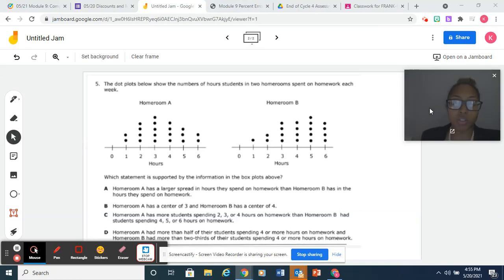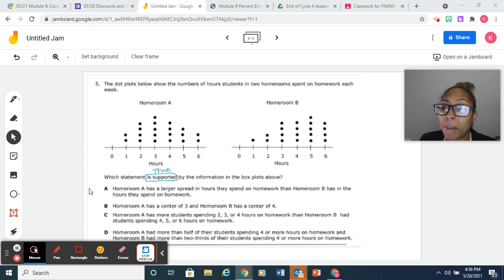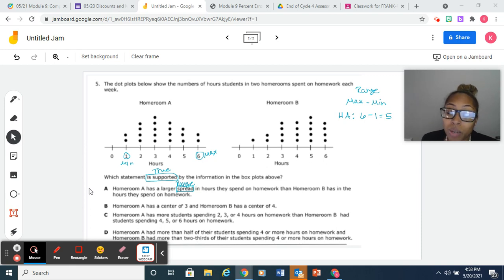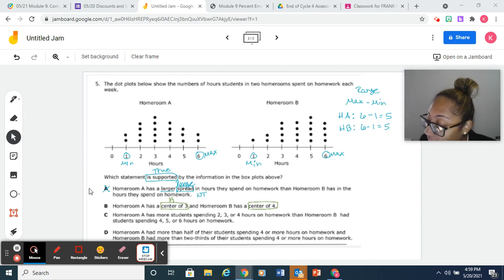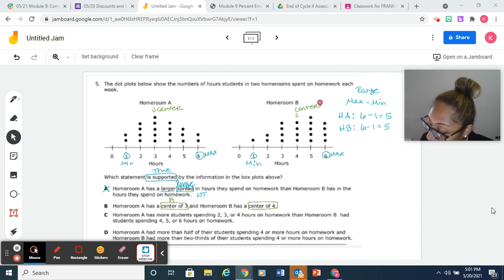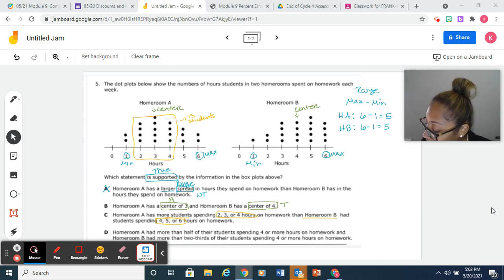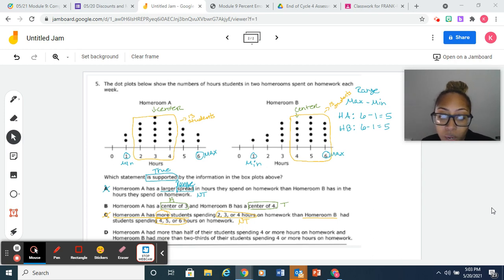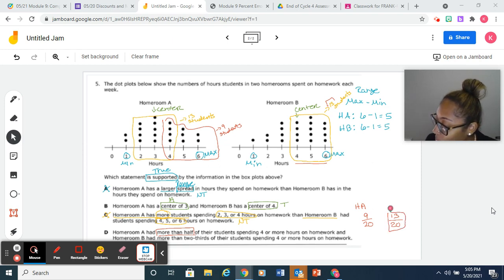Dot Plot Comparison Review